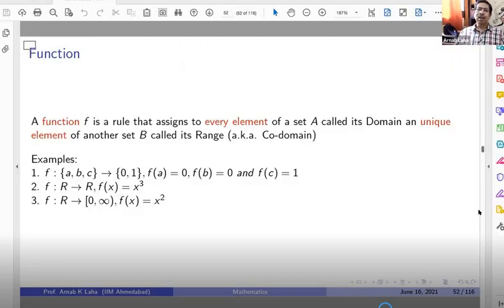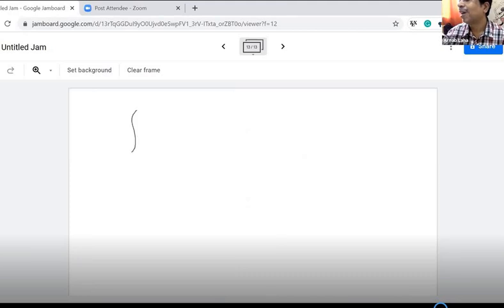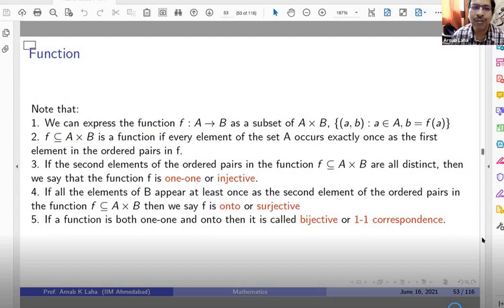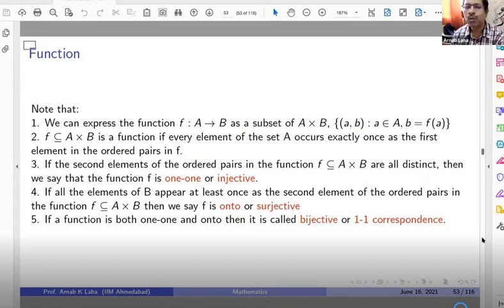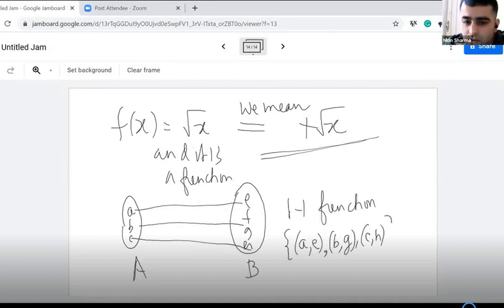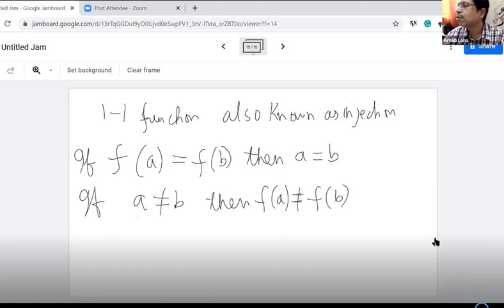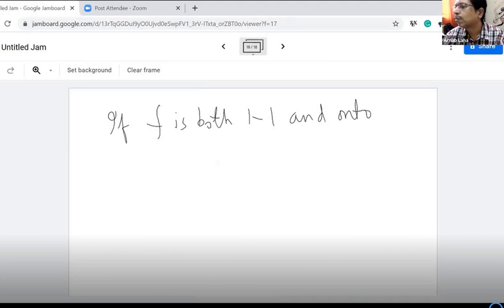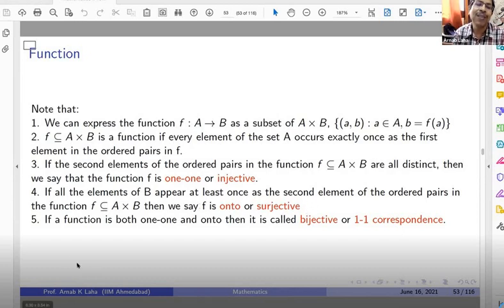Functions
This video gives an introduction to functions. It also discusses the definitions of one-one (injection), onto (surjection), and one-one correspondence (bijection).